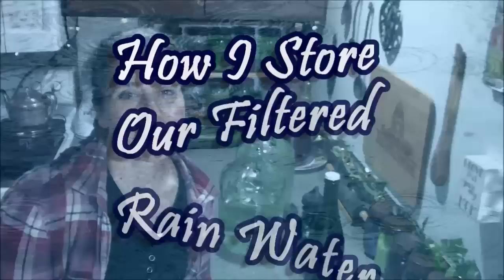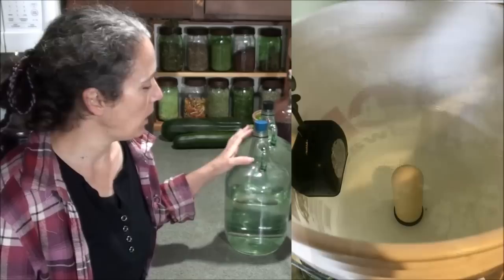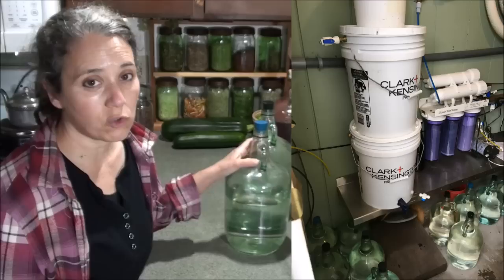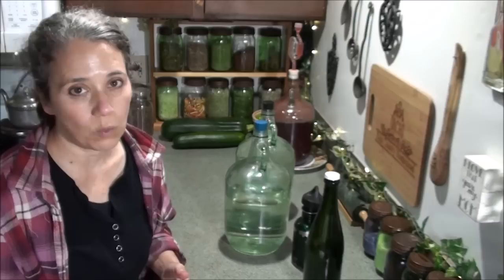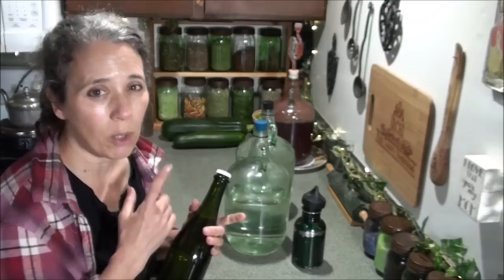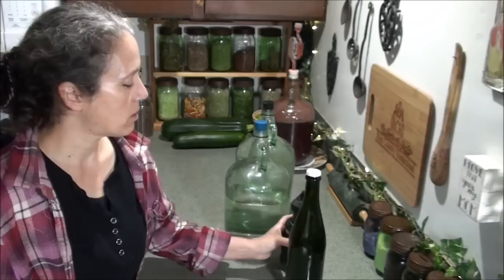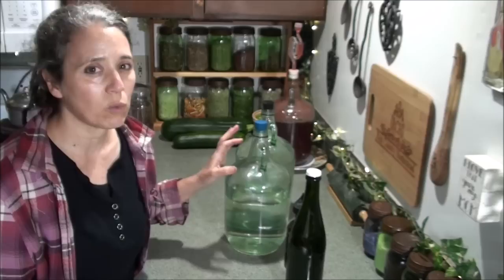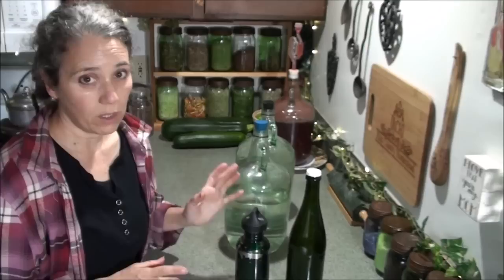How I Store Our Filtered Rain Water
*1 Gallon Glass Jug
*Rubber Stoppers for 1 gallon jug
*You can also purchase the full Stainless steel filter system from Berkey